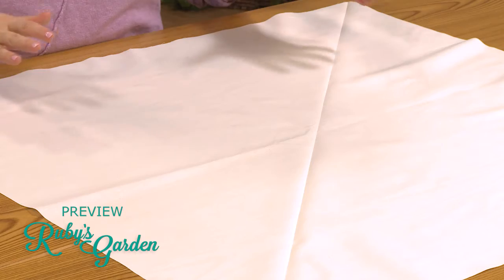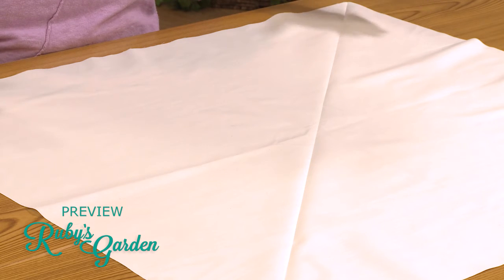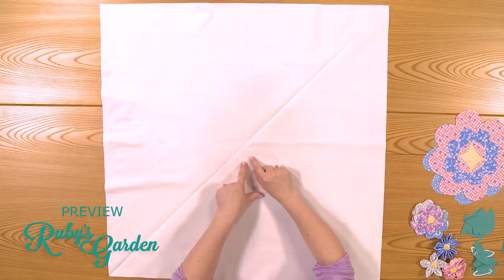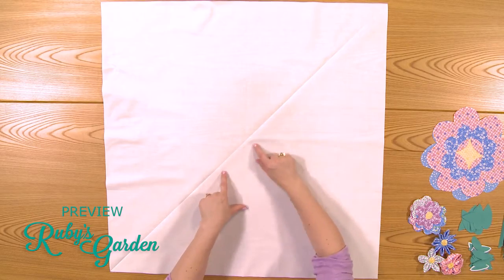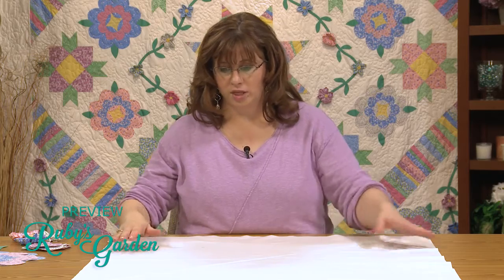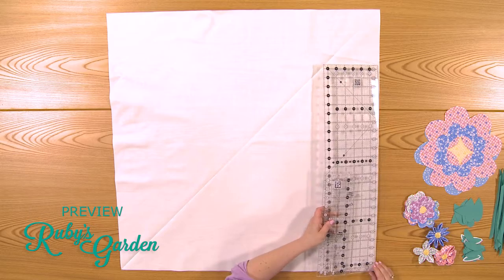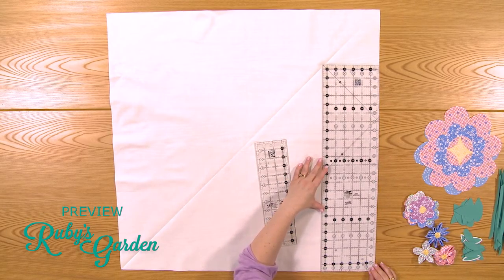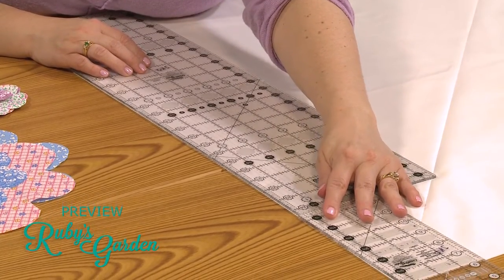Ruby's Garden - Lesson 6 of 8 Preview - Corner Triangles Applique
The large corner triangles are cut from one big square of fabric. Jenny gives tips for how to cut that triangle, even if your rulers aren't long enough. She also shows how to place the larger fusible flowers, the bias stems, and the small flowers into position to complete the corners of the Ruby's Garden Block of the Month quilt.